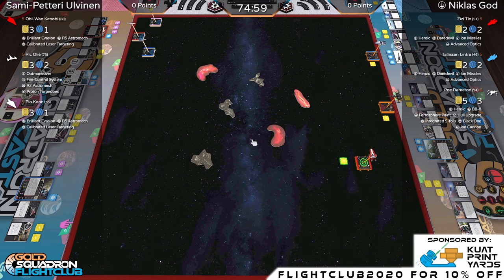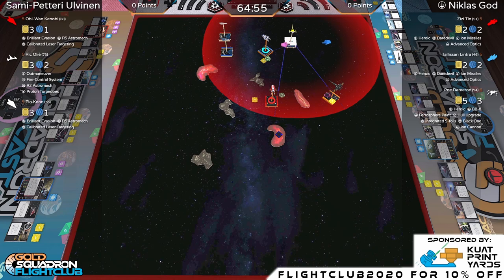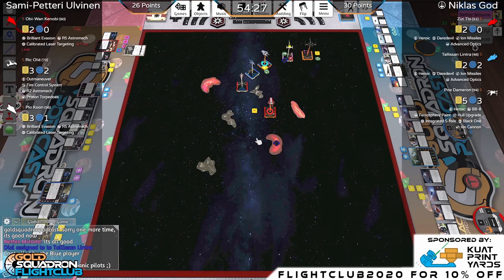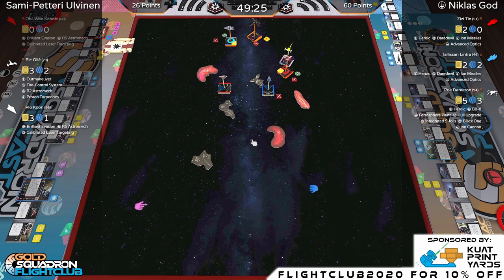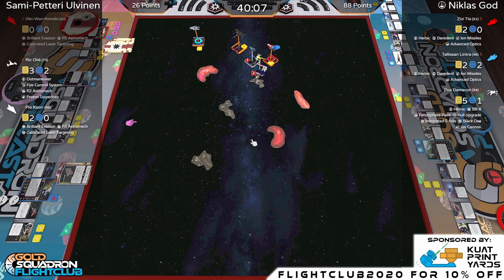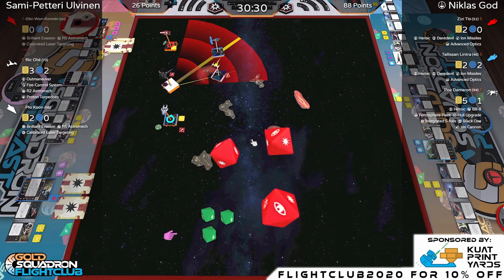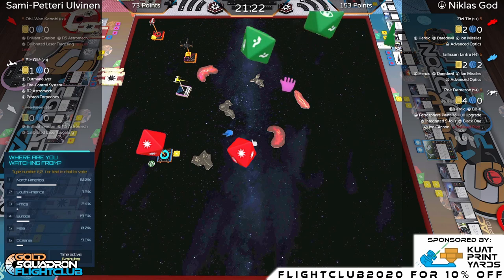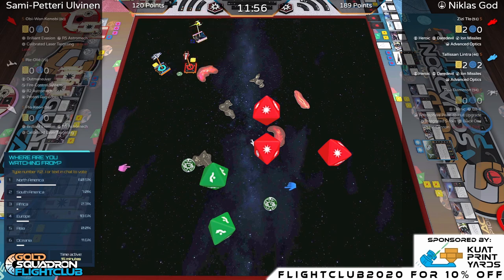Sami-Petteri Ulvinen and Niklas God- Flight Club- 10/10/2020